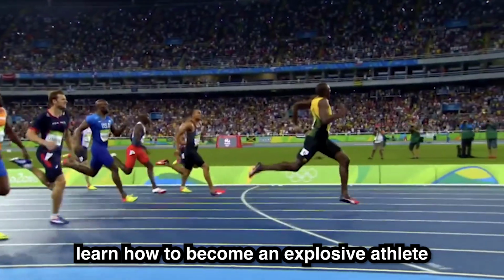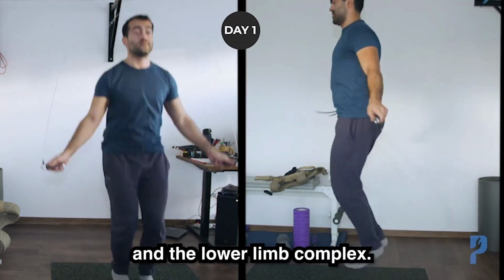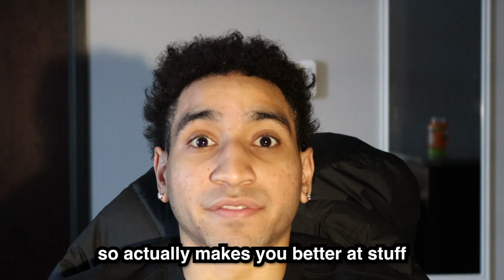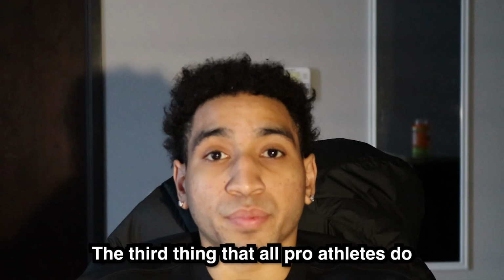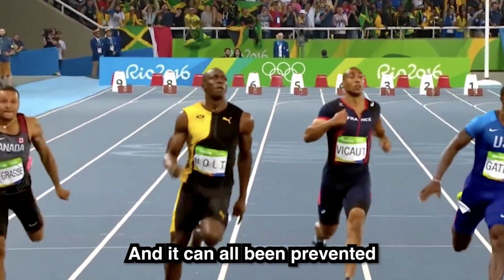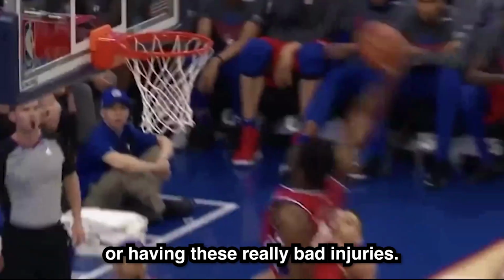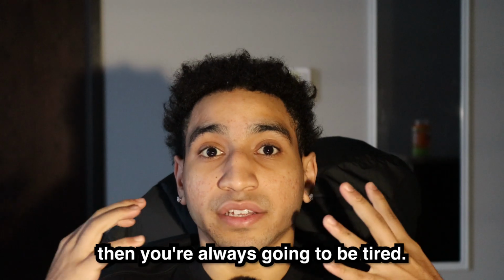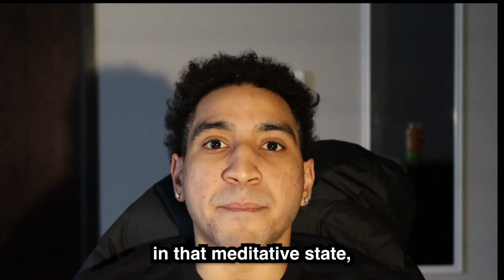Simple Things Elite Athletes Do to Get EXPLOSIVE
👉🏽Transform Your Speed Now: Access online programs, training advice & coaching - no long term contracts